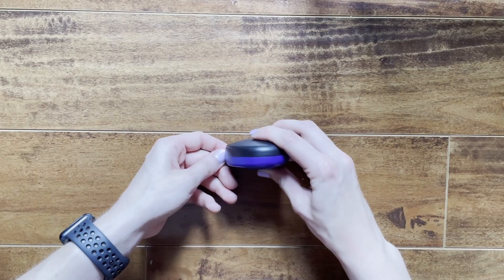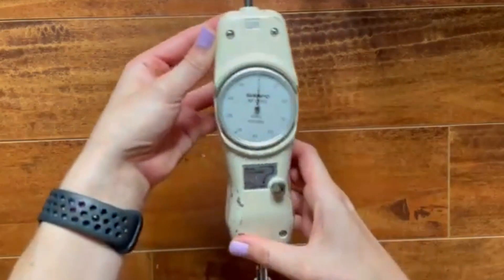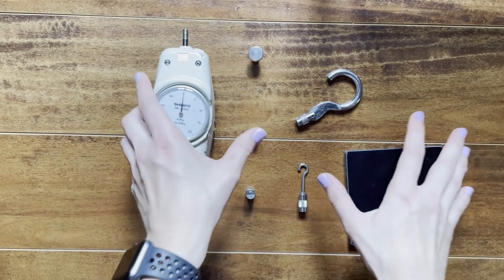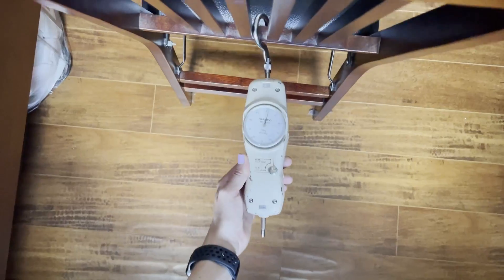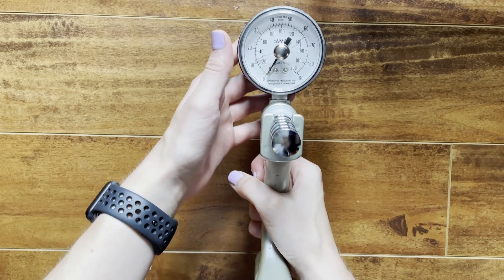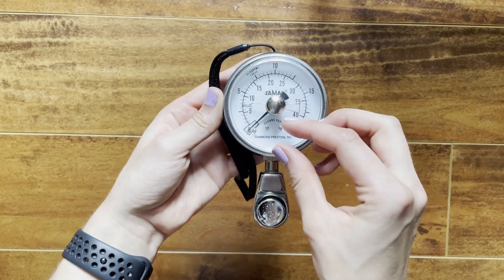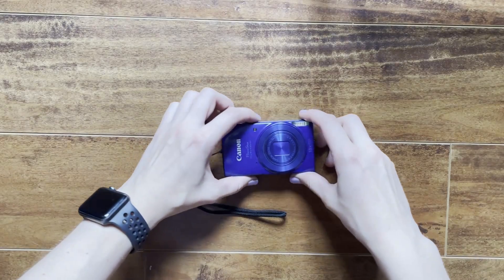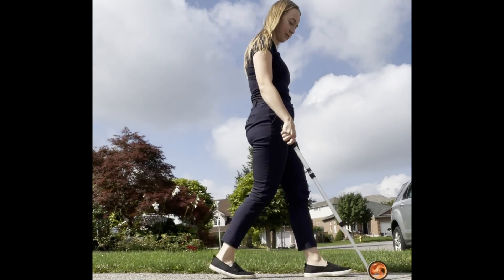What's in our bag?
While we are collecting data, employees often ask us what's in our bag. We made this video to show you!